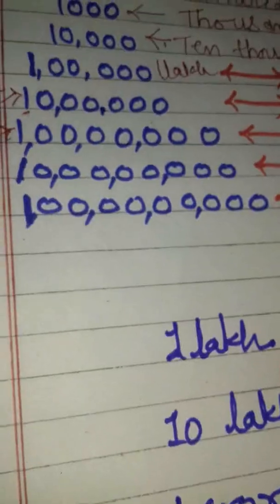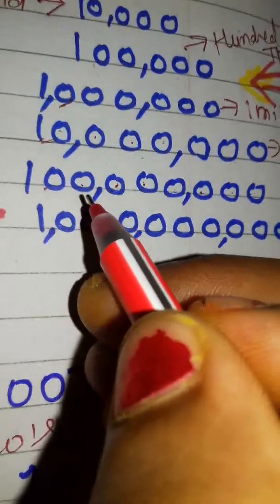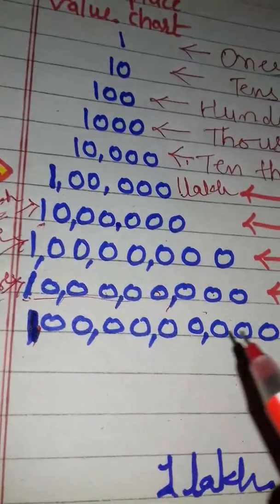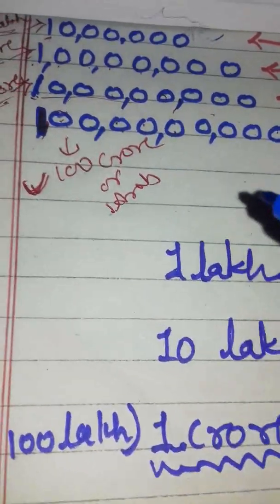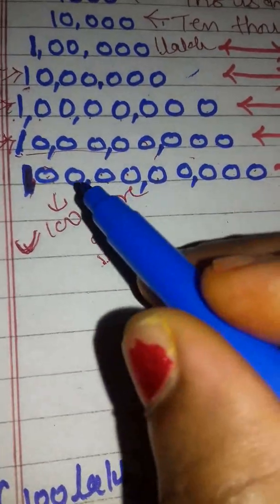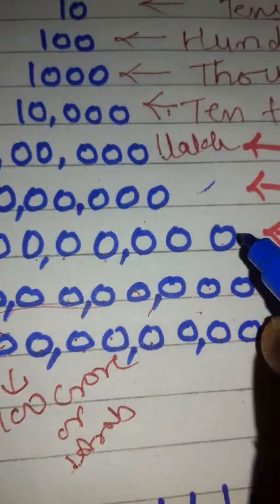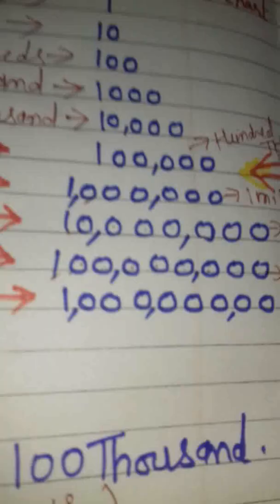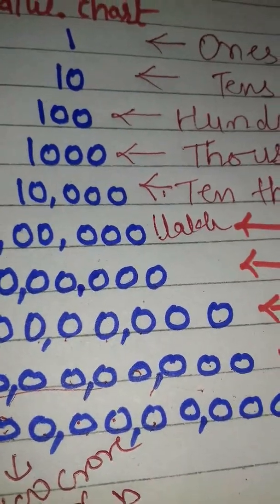class 5th maths(unit 3;part 3/3)